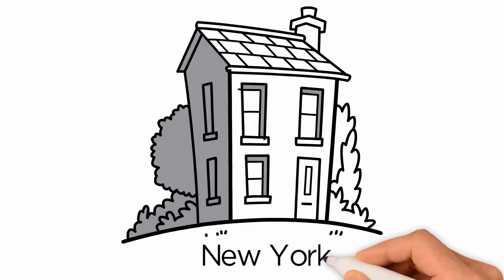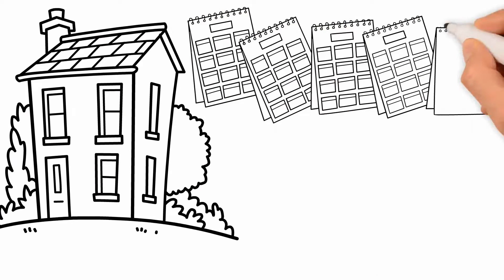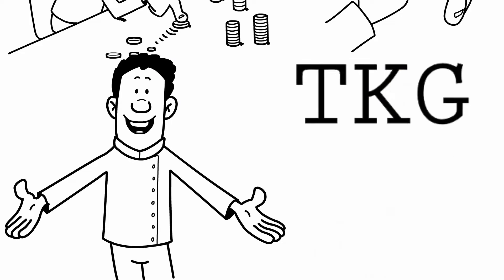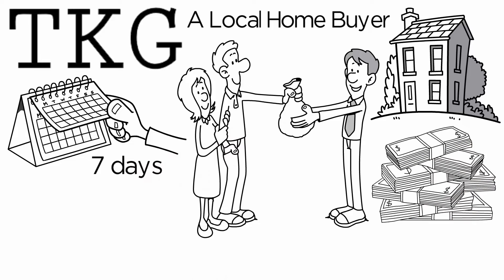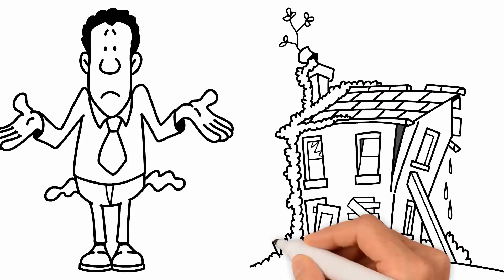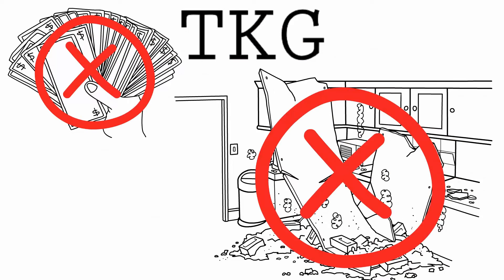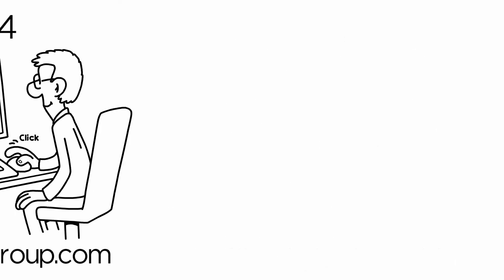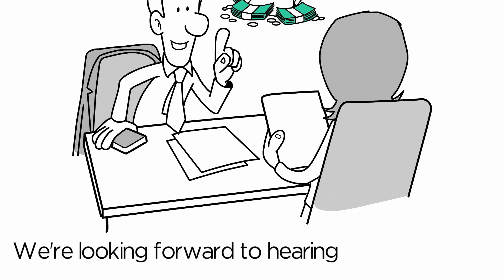The Kostro Group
We buy purchase homes in any condition in the greater Albany area.